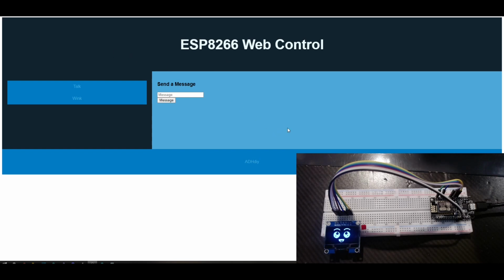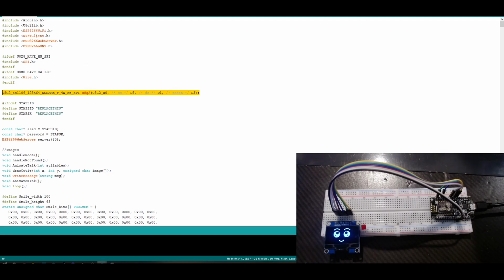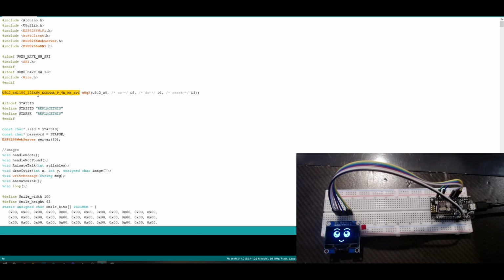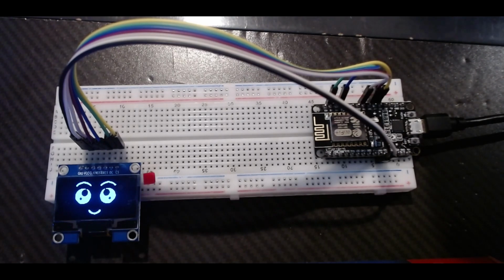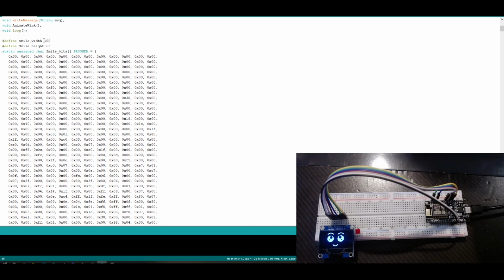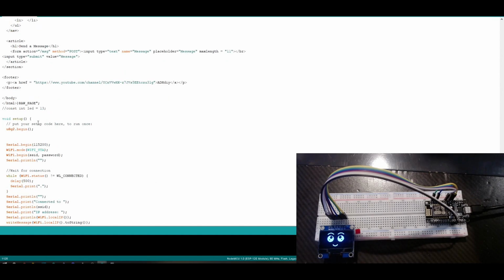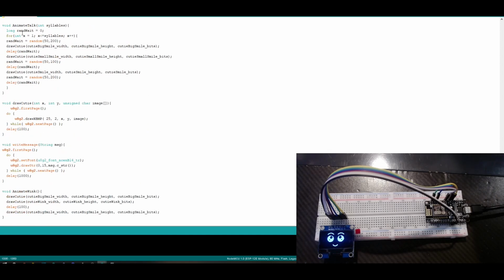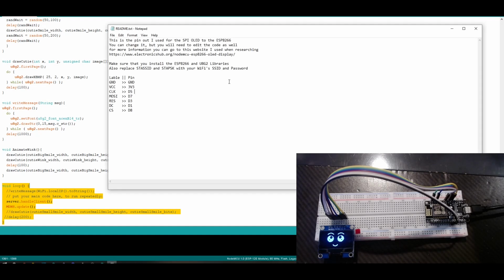Web Control an SPI OLED with a ESP8266 and the Arduino IDE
No edits, no script, mostly added to give code.
Where I got the information for wiring the OLED